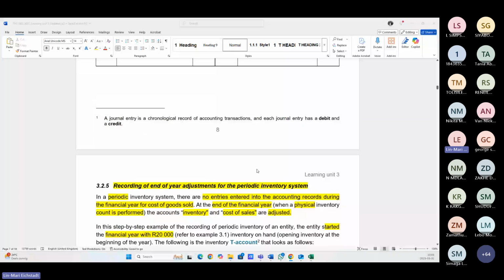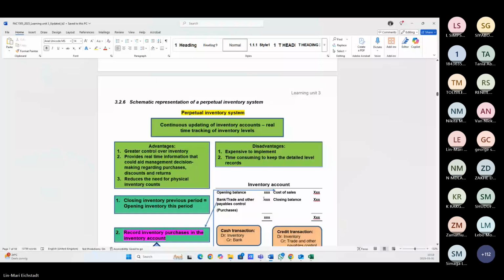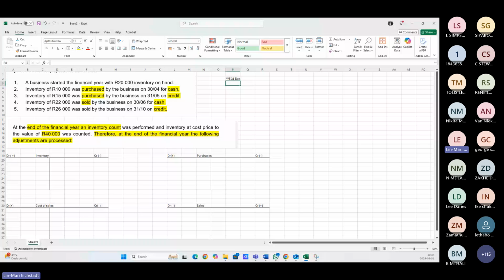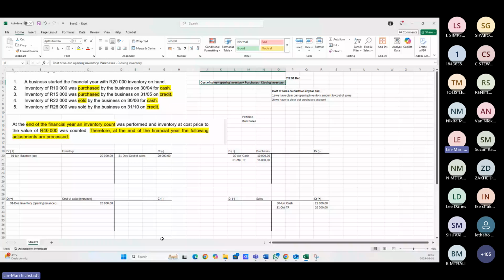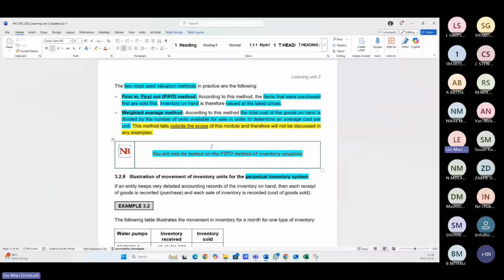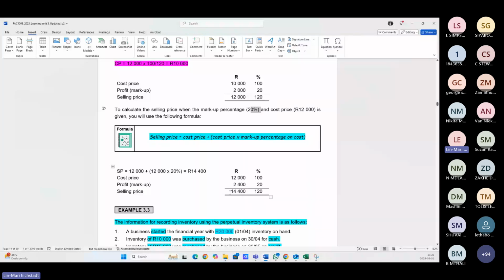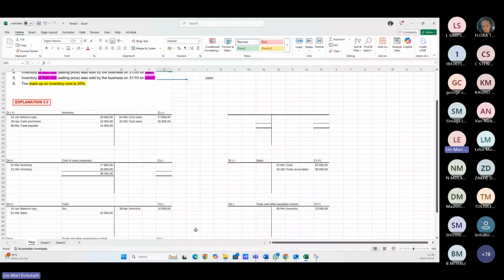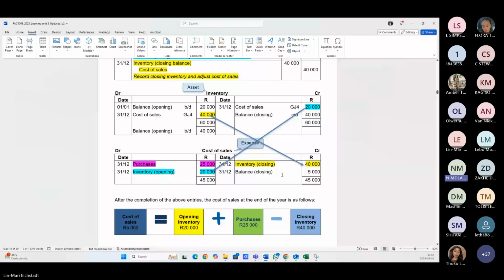FAC1503 Online class regarding LU 3 Continuation of Inventory & Depreciation on 31 March 2025 2025